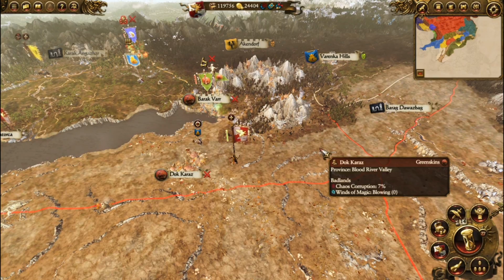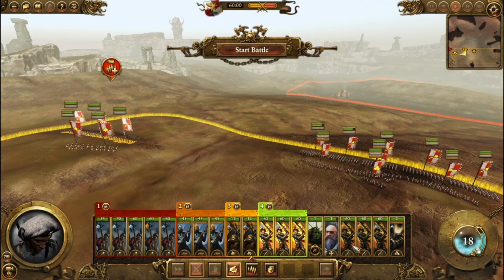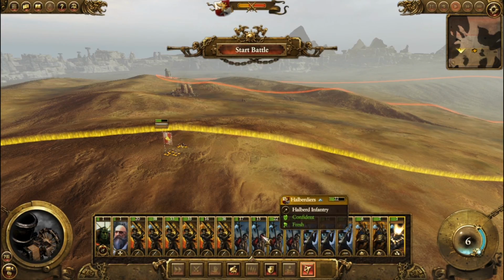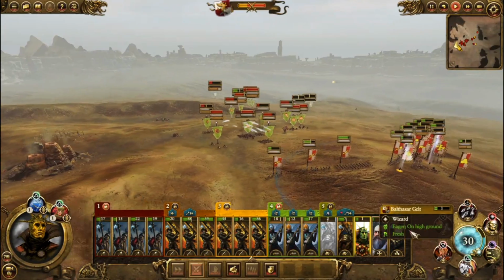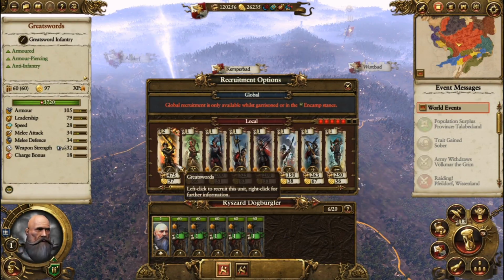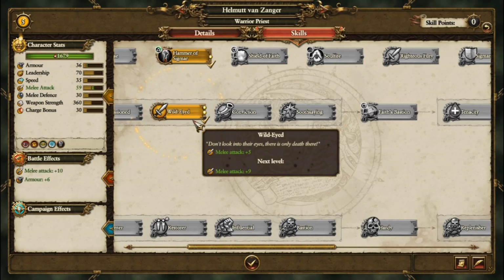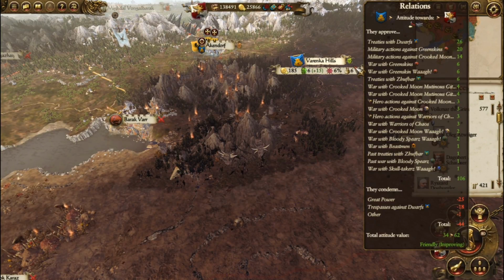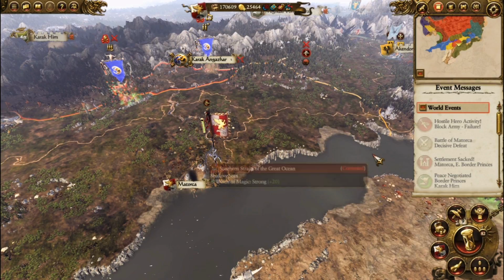total war warhammer part 13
welcome to part 13 of my total war Warhammer lets play for the empire of man using the steel and faith mod.
in this part we have some trouble with the greenskins.
Please remember that CA own Total war and that Games workshop own Warhammer. Enjoy